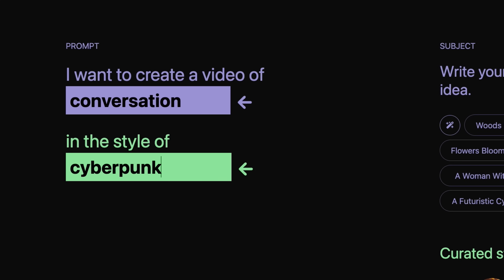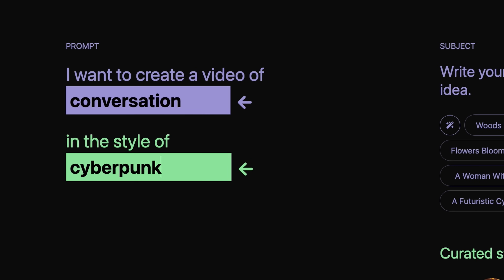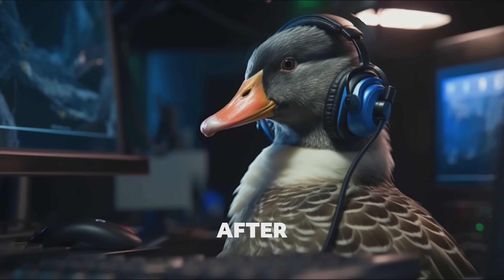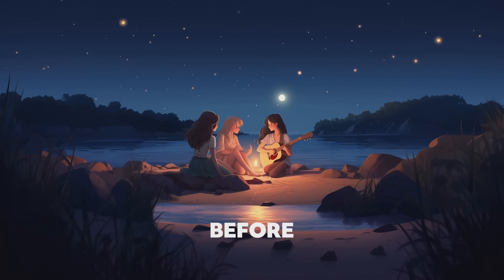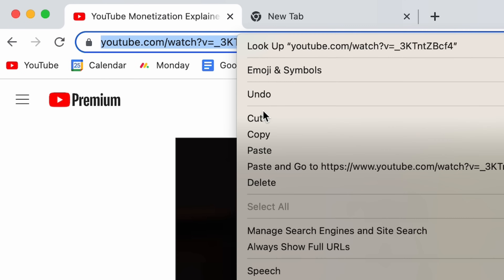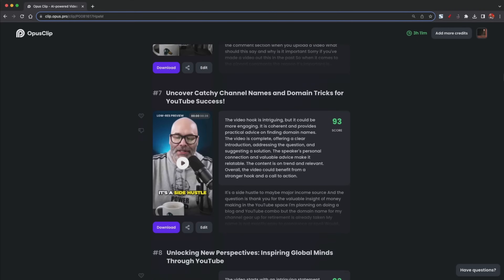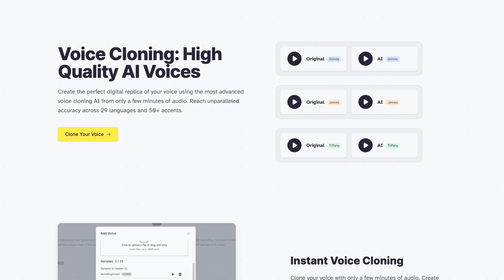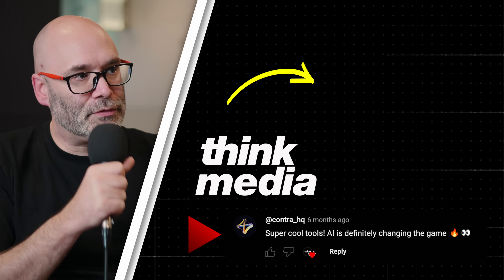These AI Tools Will Change YouTube Forever…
Omar sits down with Video Creator Expert, Nick Nimmin, to discuss 5 AI tools that are sure to blow up your workflow.

All Products and Gear Mentioned in this video

⏰ Timecodes ⏰
0:00 5 AI Tools for Content Creation
0:35 Tool 1
1:40 Tool 2
3:02 Tool 3
5:13 Tool 4
6:41 Tool 5

In-Depth Channel Analytics and Ideas